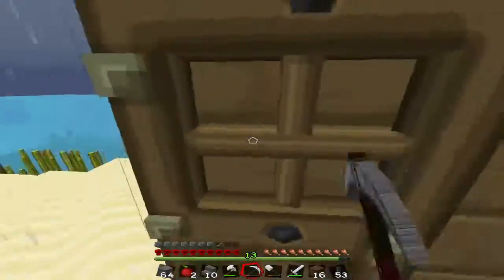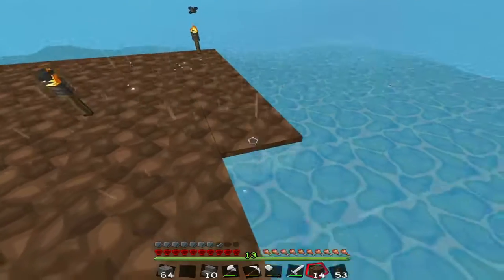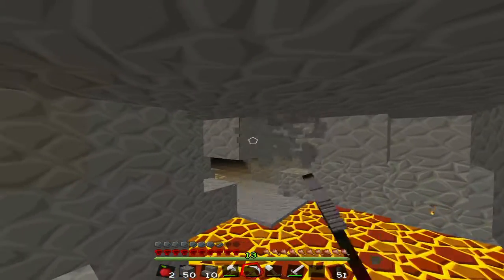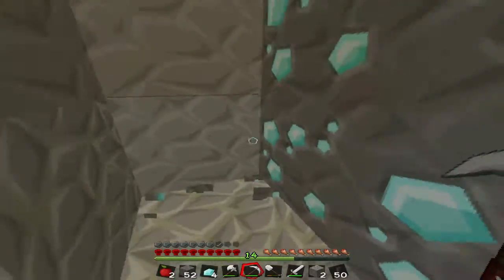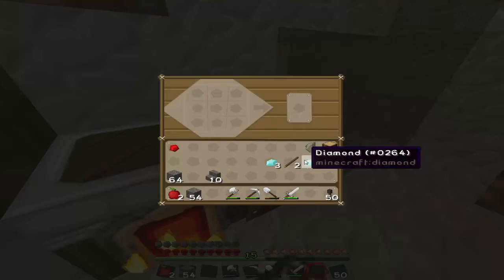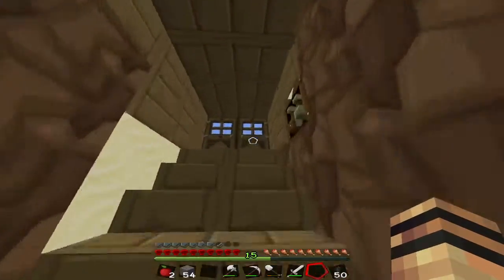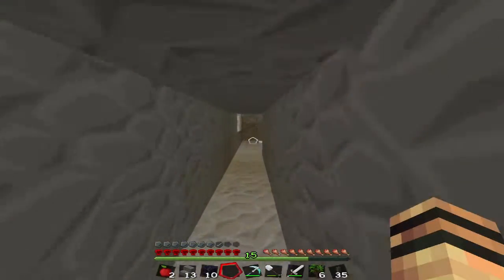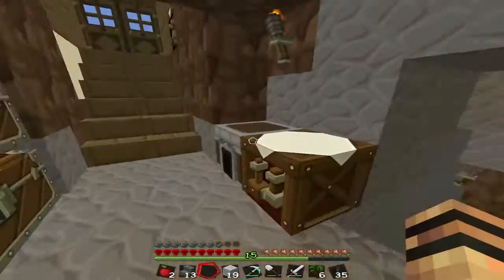Parallel Island - Race to the end - Hardcore Survival #5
Hello and welcome to parallel island. This is a hardcore race to the end. Many famous youtubers are currently starting this including syndicate and nadeshot and i thought i would also join in. In this episode i finally find diamonds :D. I hope you enjoy.

If you want to get the music yourself here is a link to the download: